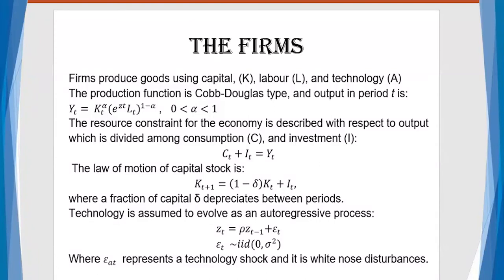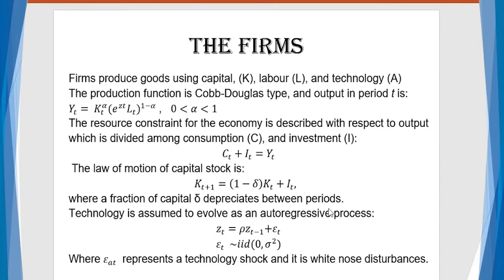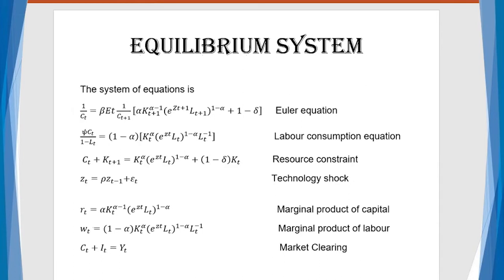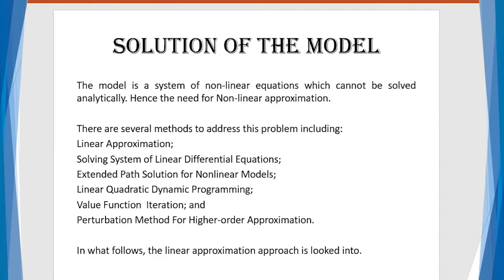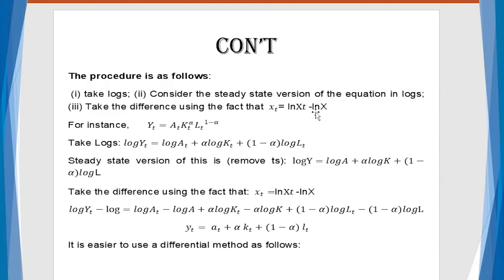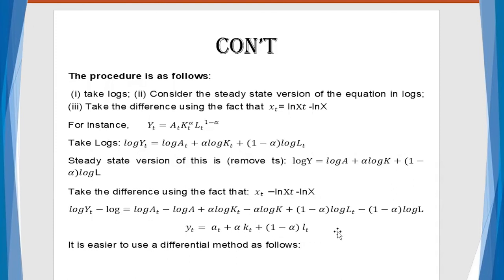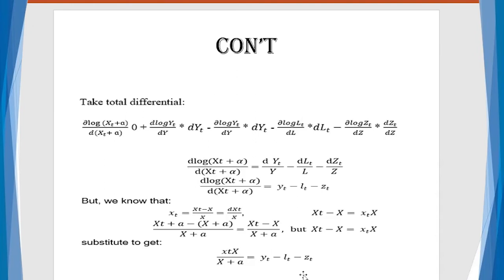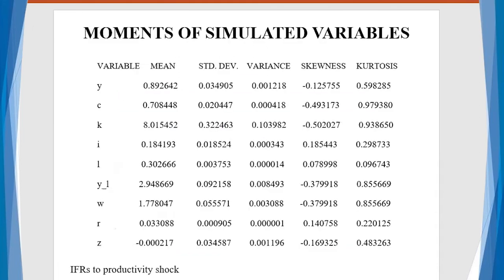DSGE MODEL / MACRO MODELLING / Prof Alege Philip Part d